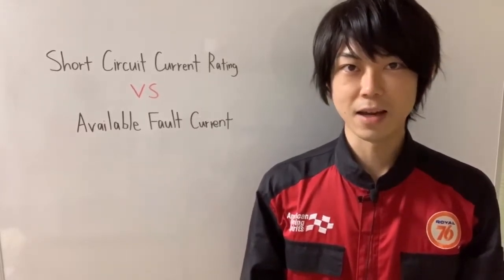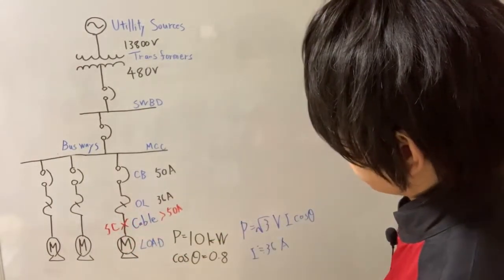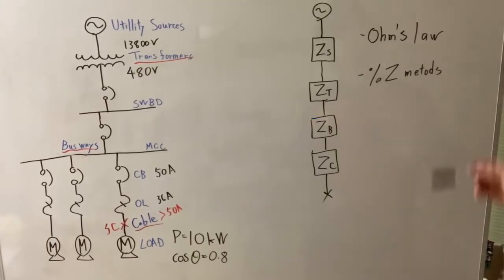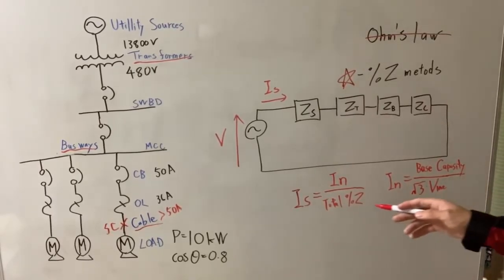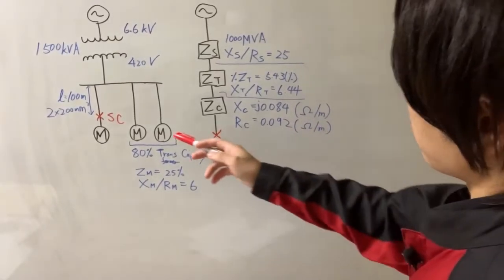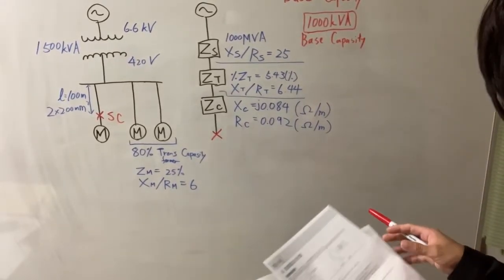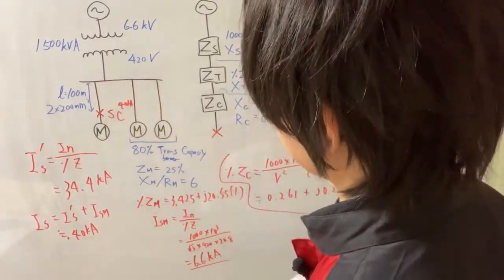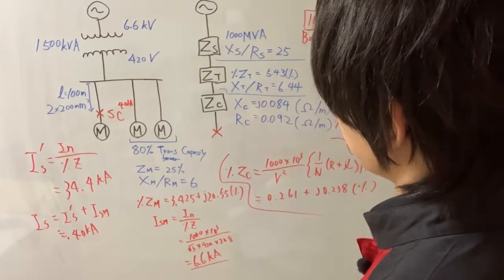Short Circuit Current Rating (SCCR) vs Available Fault Current